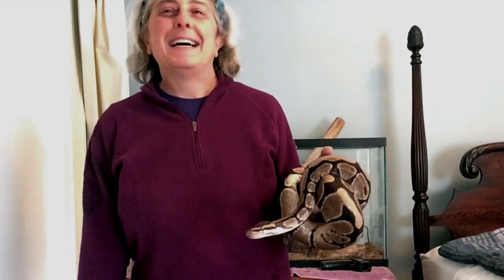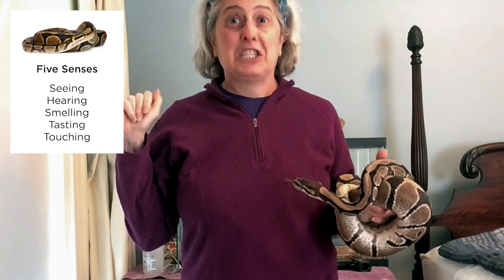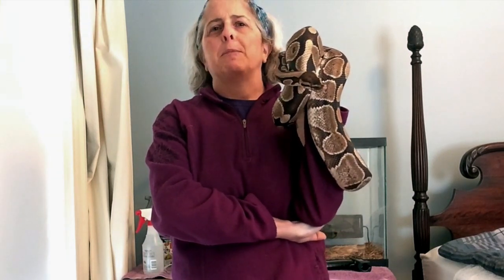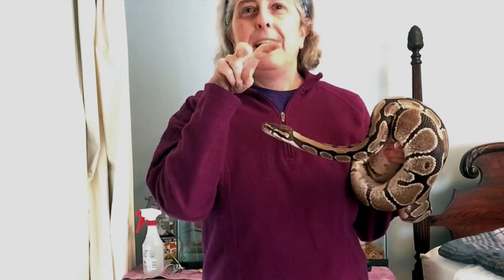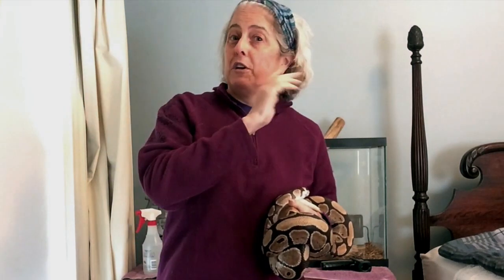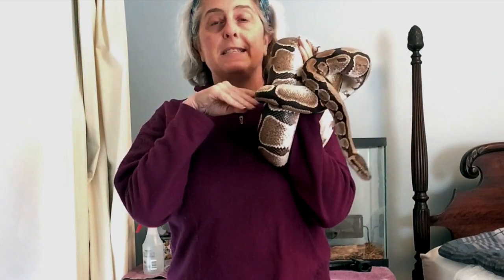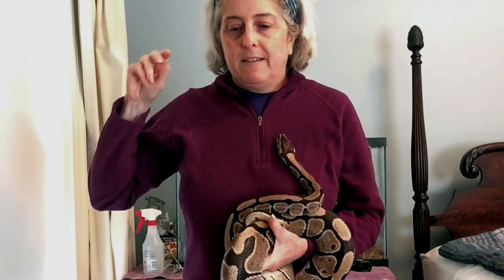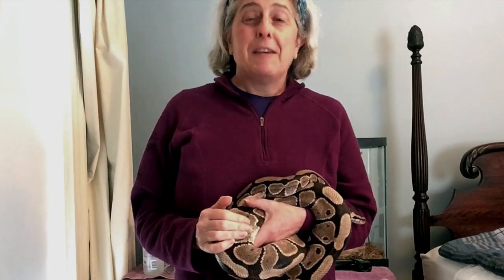Creature Feature with Oliver the Ball Python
Let's check in with Oliver the snake, who's been hanging out at Alissa's house during the closure! Alissa is teaching us all about Oliver's senses. As humans, we have five senses — can you name them all? Snakes like Oliver, a Ball Python, have senses that differ from ours in strength and kind, like the Jacobson's Organ, for example. "What in the world is that?" you might ask...let's find out together!

Join us next Saturday, 5/23, for our first ever Creature Feature LIVE! We'll be streaming at 10am over on our Facebook page.